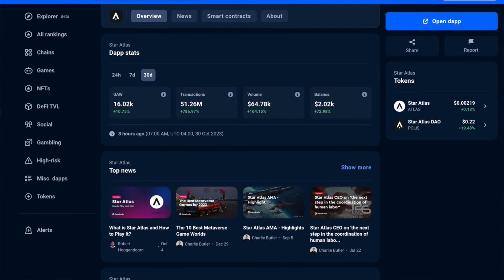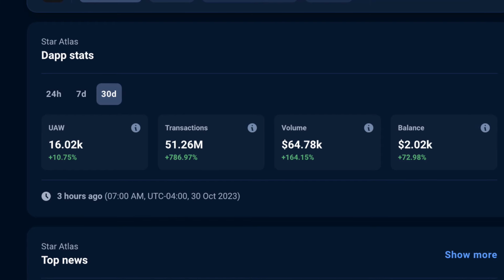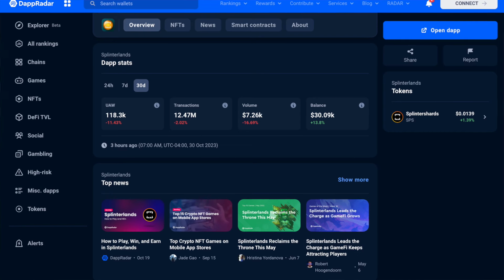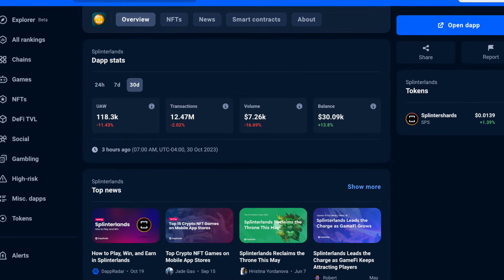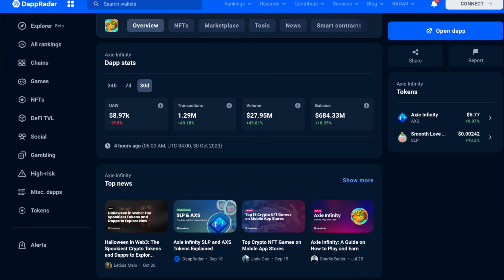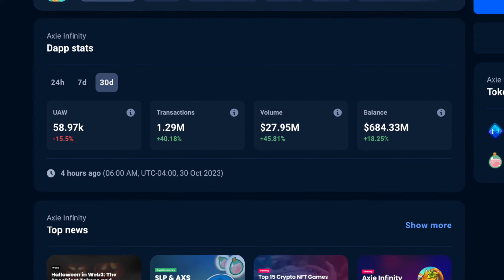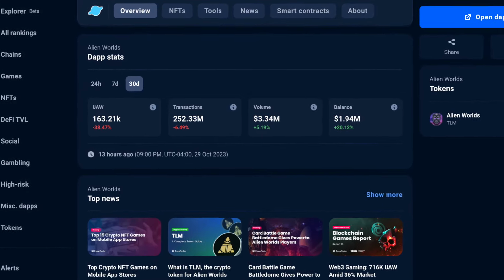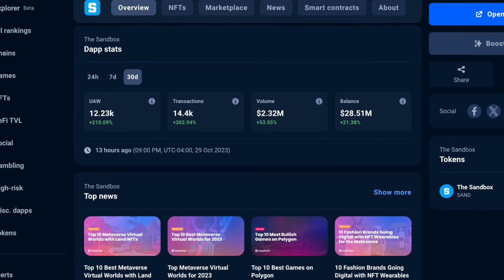TOP WEB3 GAMES IN 2023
In this video, I go over the top web3 games of 2023 by metrics on DappRadar that I have personally met and follow closely.

Nothing herein shall be construed to be financial, legal, or tax advice. The content of this video is solely the opinions of the speaker who is not a licensed financial advisor or registered investment advisor.